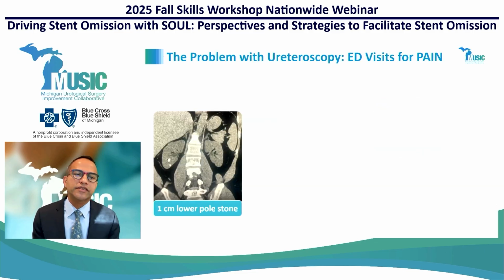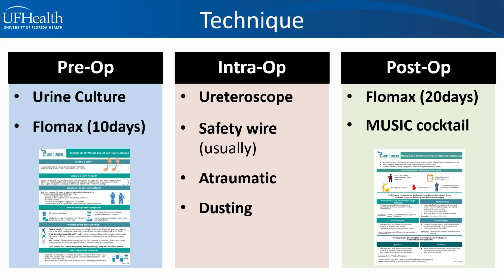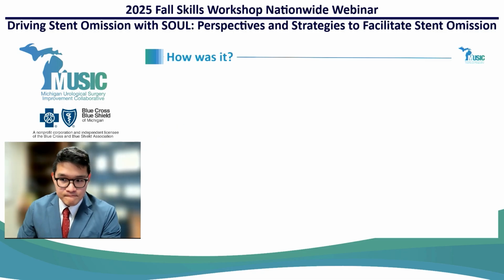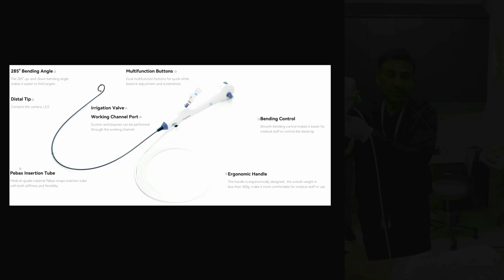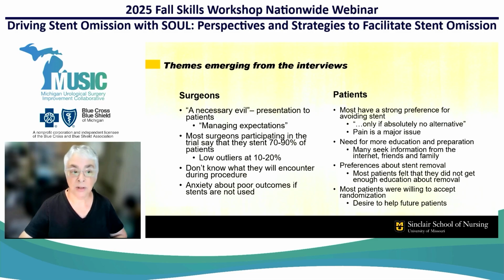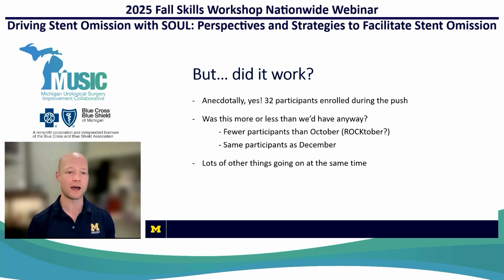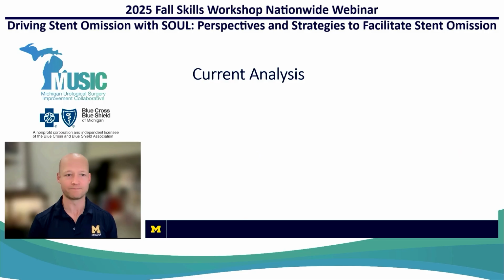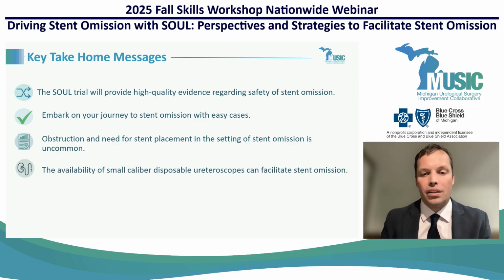Driving Stent Omission with SOUL | Strategies to Improve Patient Outcomes in Ureteroscopy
Watch the full recording of MUSIC’s latest skills workshop, “Driving Stent Omission with SOUL: Perspectives and Strategies to Facilitate Stent Omission.”

In this session, experts from the Michigan Urological Surgery Improvement Collaborative (MUSIC) discuss evidence-based approaches, patient outcomes, and practical strategies for safely implementing stent omission in ureteroscopy..